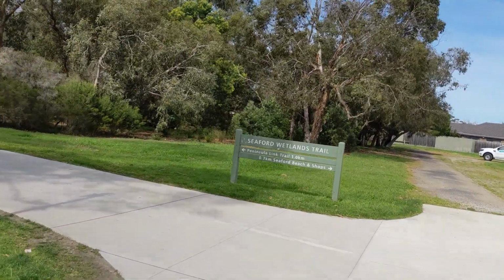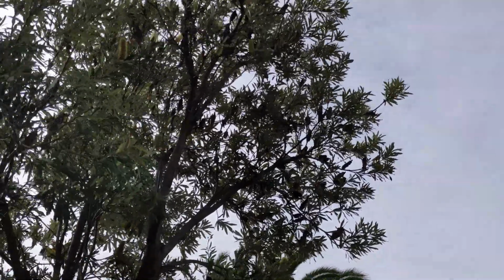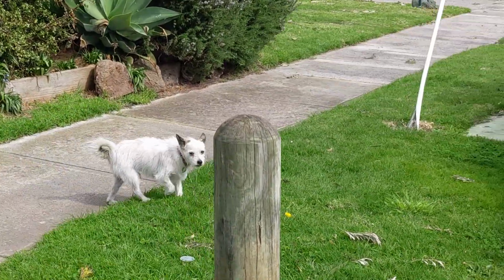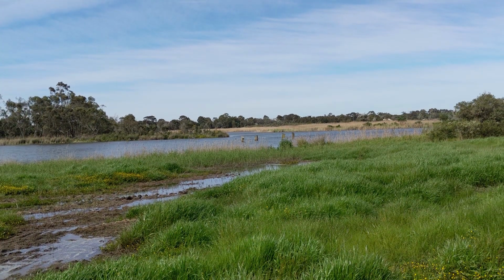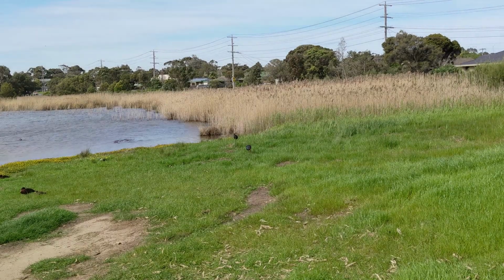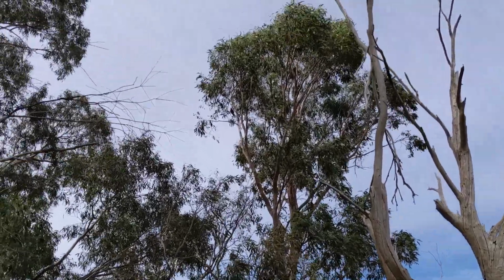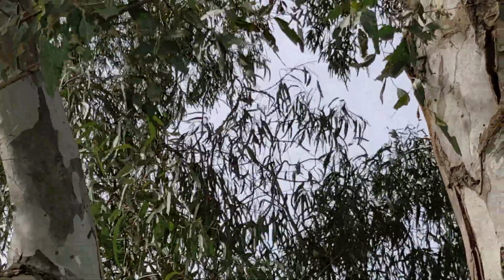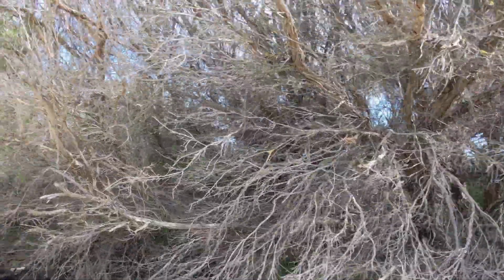Come discover local native species and their habitat needs! | World Scout Environment Badge Part 3!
In this video we explore the local natural area of Sir Dallas Brookes Rover Crew. You guessed it Seaford Wetlands!

We discover lots of native species of plants and animals and their habitat needs. We also have a look at another habitat in the local area. Watch till the end to find out!

For older scouts have about what personal actions we can take to reduce the risk of harmful substances to people and the broader environment.

Youtube: Sir Dallas Brooks Rover Crew